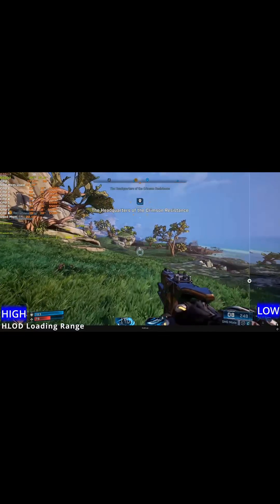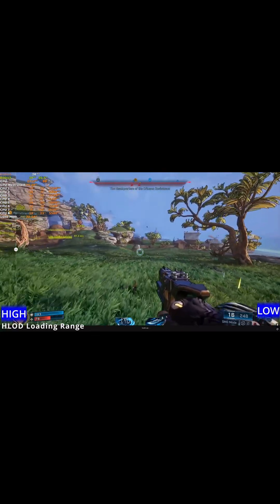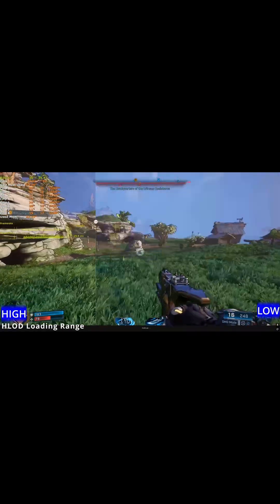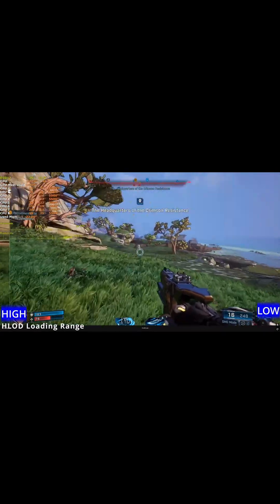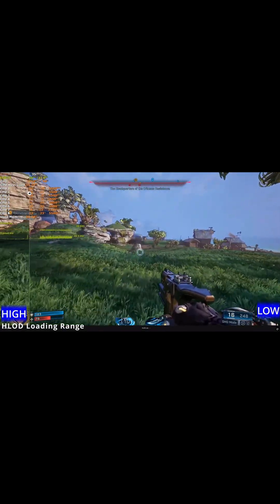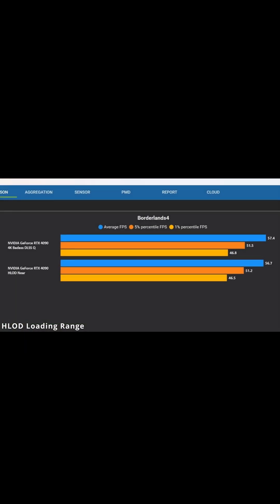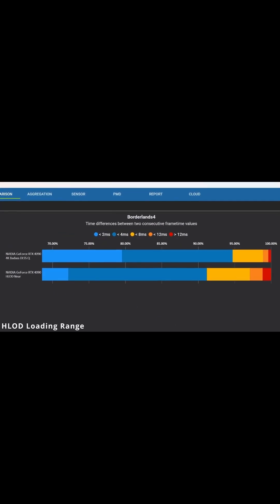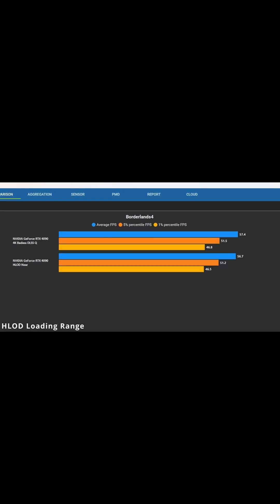Borderlands 4 HLOD Setting Explained with Side-by-Side Comparison